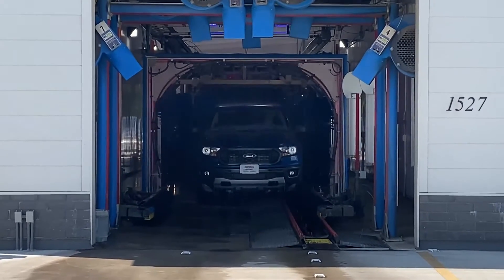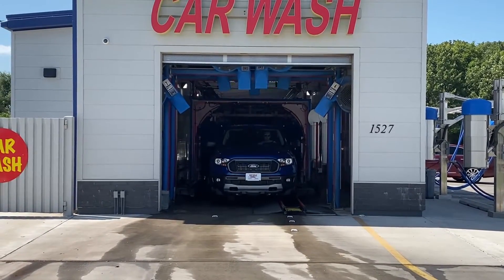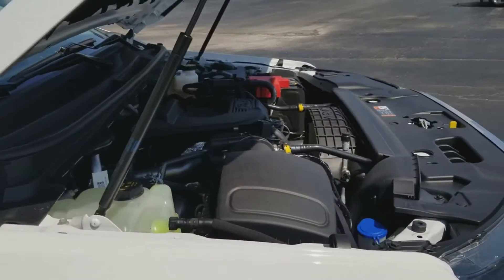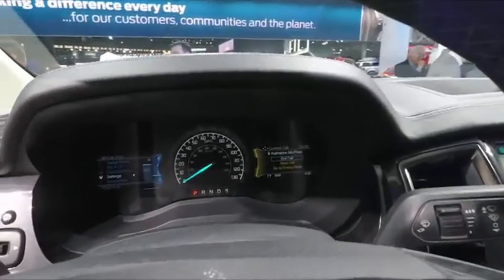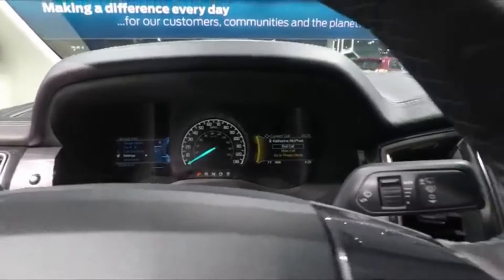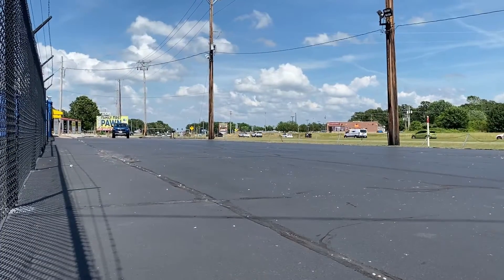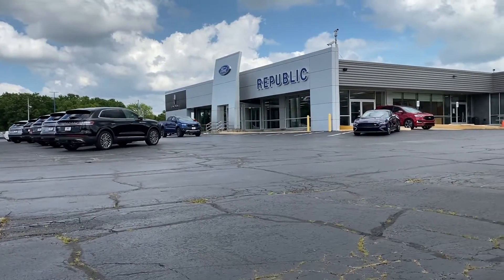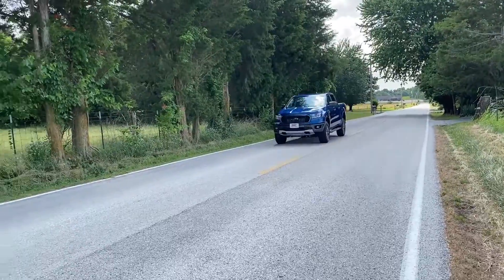Ford Ranger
This video gives a detailed look at the 2020 Ford Ranger as it is driven around Republic, Missouri